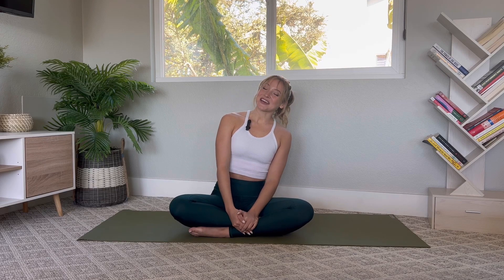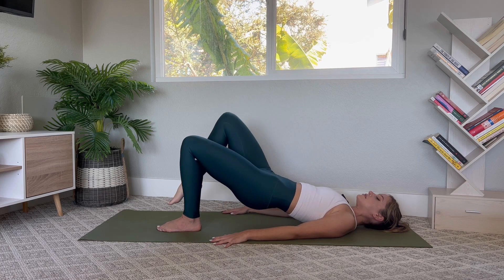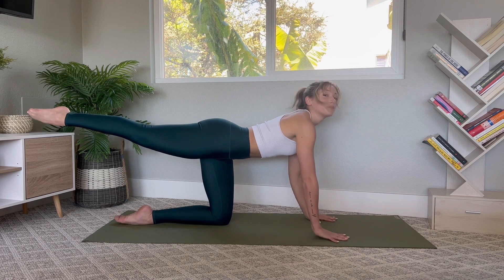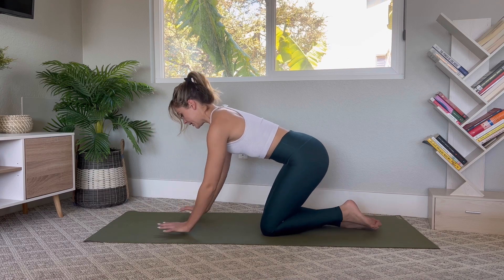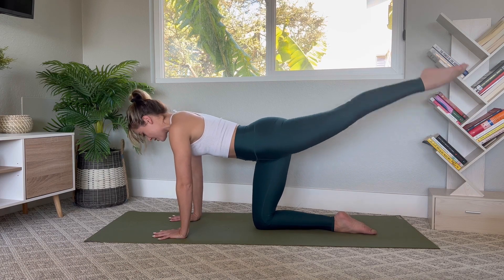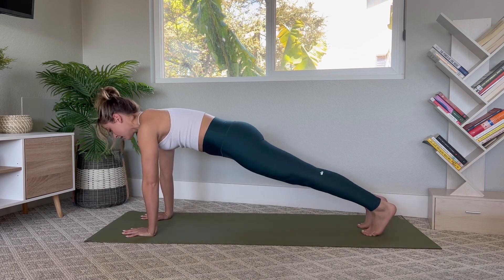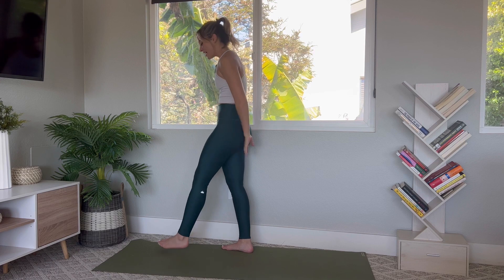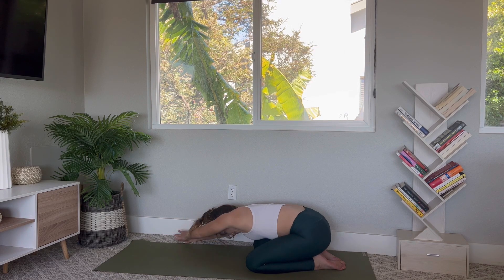30 MINUTE AT-HOME PILATES WORKOUT | FULL BODY WORKOUT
Hope you enjoy this 30 minute full body at-home Pilates workout that will challenge your body and mind in the best way ✨ remember to take breaks as needed! no equipment needed